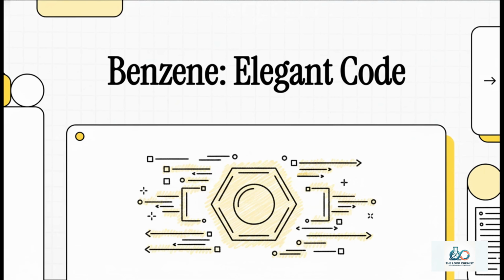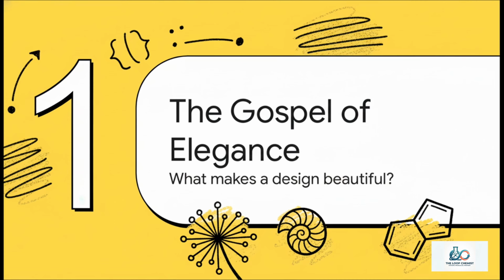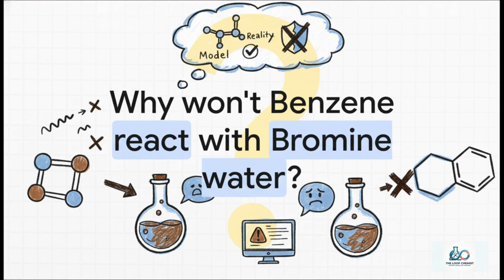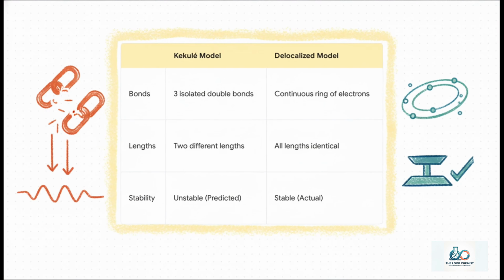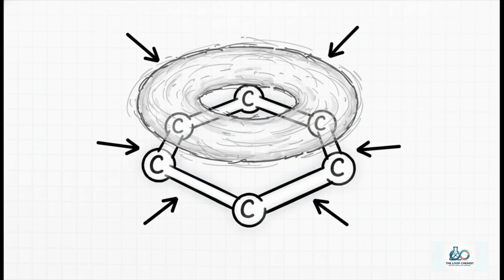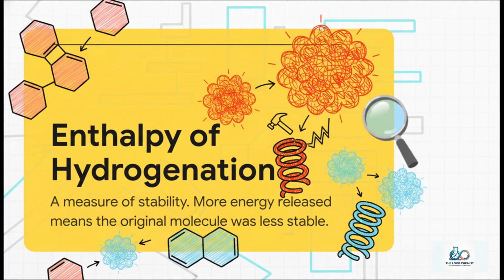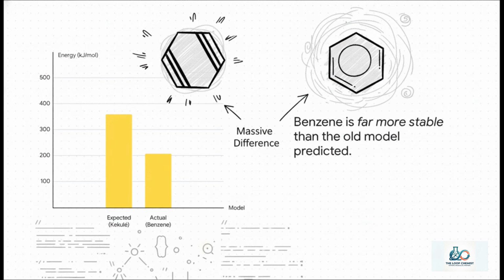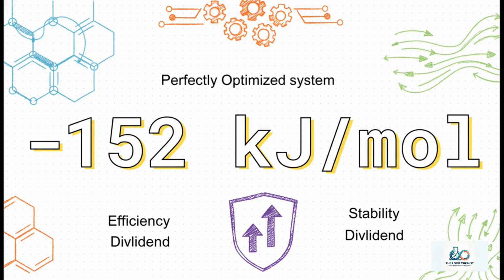Hacking the Ring: Why Kekulé was a "Noisy" Coder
"Benzene isn't just a molecule; it's a masterpiece of succinct design."
Drawing from Paul Graham’s Hackers & Painters, we analyze why the transition from the Kekulé model to the Delocalized Pi-System is the ultimate "Efficiency Hack" in the universe.
In this Deep Dive:
Design is Succinct: Why "Clean Code" in programming is the same as stability in Aromaticity.
The Enthalpy Dividend: Breaking down the -152  kJ/mol stabilization energy.
Model Collapse: Why teaching only the "copy" (Kekulé) leads to a decay in chemical intuition.
The Challenge: Why Benzene’s "Elegance" makes it reject Addition and demand Substitution.
Key Chemistry Covered: Arenes, Resonance Energy, Enthalpy of Hydrogenation, Electrophilic Substitution Mechanism.